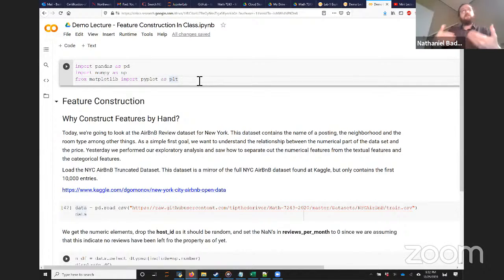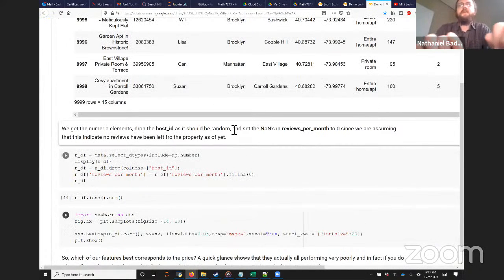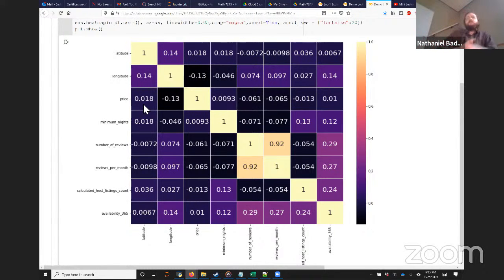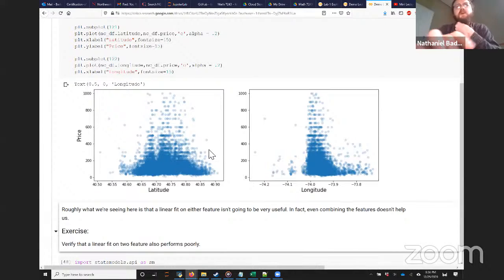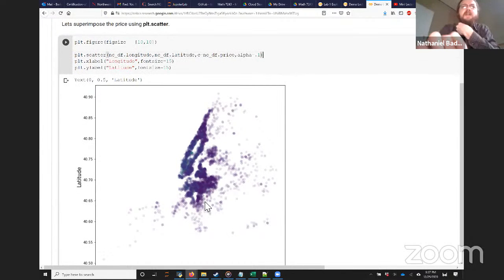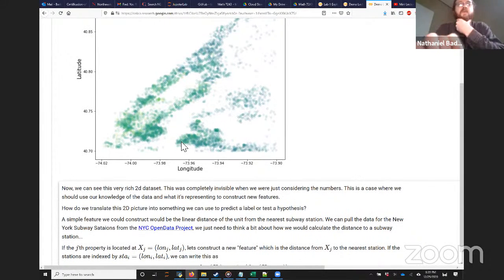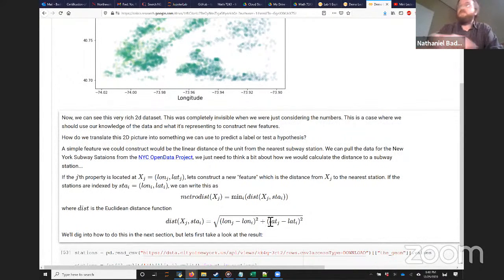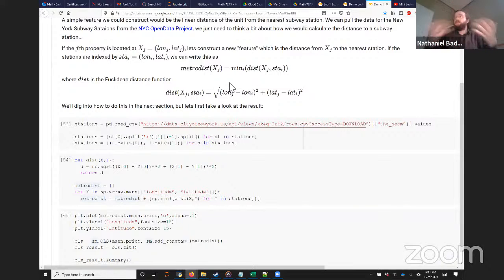Mini Lecture - Feature Construction